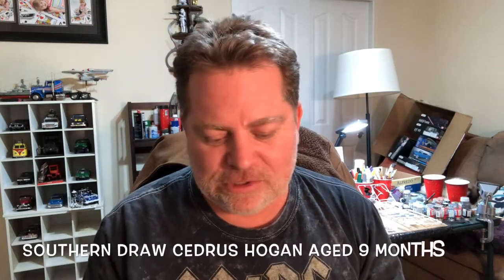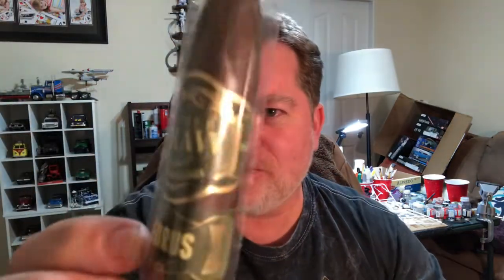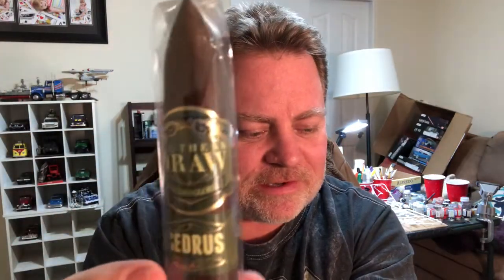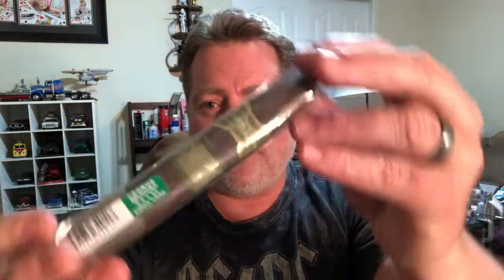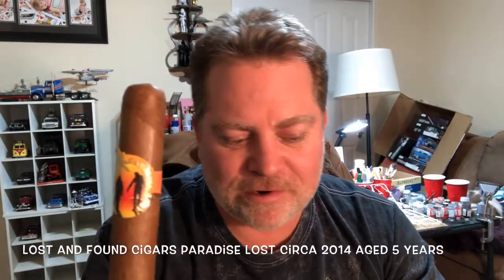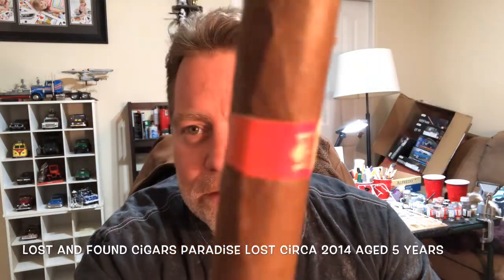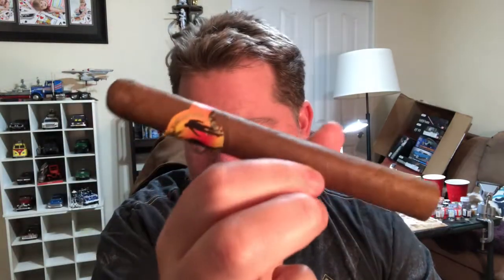6th Privada Cigar Club Shipment for Superdan 03/03/19. Yay!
My 6th Privada Cigar Club Shipment arrived today, 3/3/19. What joy! Great write ups Brian! So let's reveal. I receive a double order of three cigars that are new for me, and one of the reasons why I joined the Privada Cigar Club, trying new things! So let's check it out!
1. Black Label Trading Company Sindustry LE 2019 Lancero
2. Southern Draw Cedrus Hogan Aged 9 months
3. Lost and Found Cigars Paradise Lost Circa 2014 Aged 5 years
Cheers and of course, light 'er up!
Also check out some of my favorite cigar youtube aficionados:
LeeMack912
Cigar Obsession
The Cigar Authority
CIGARVIXEN
Cigars Daily